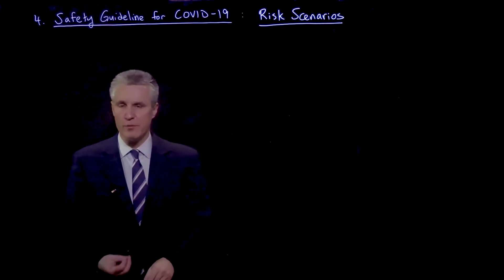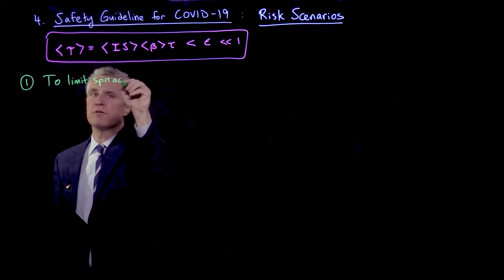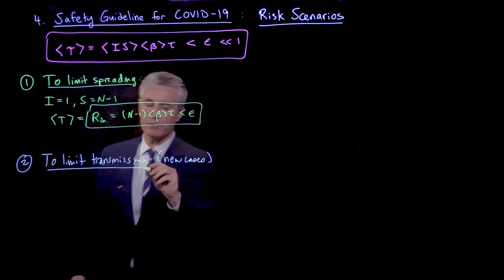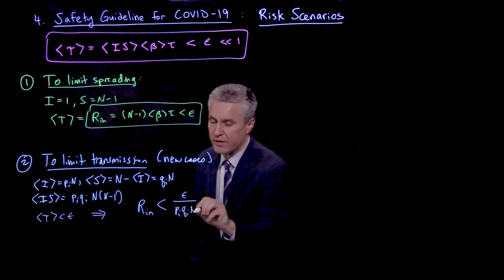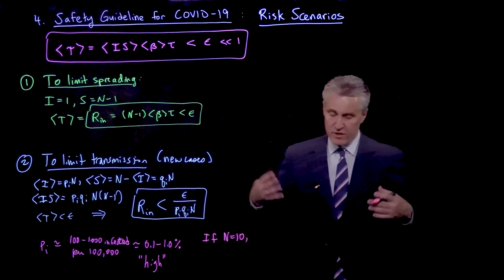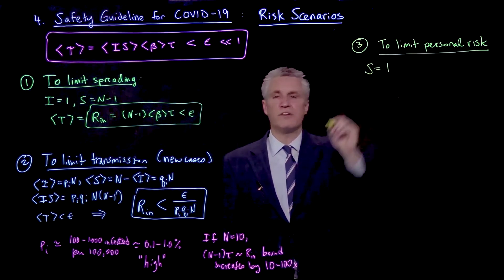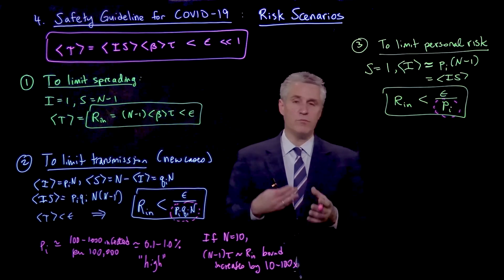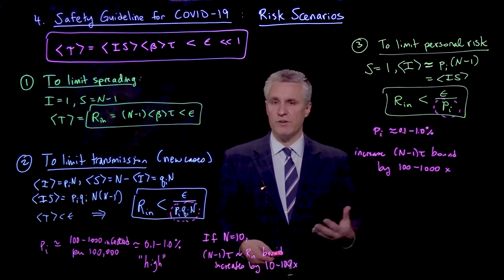Safety guideline for COVID-19: Risk scenarios